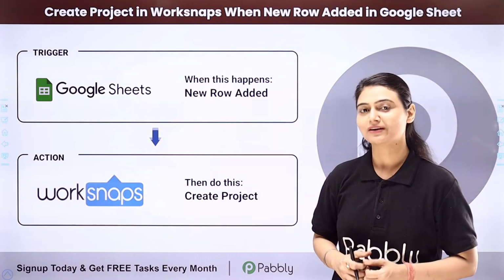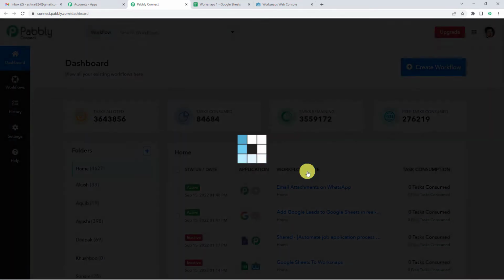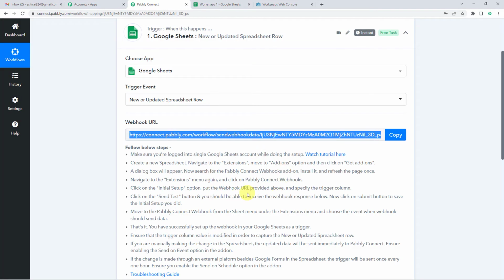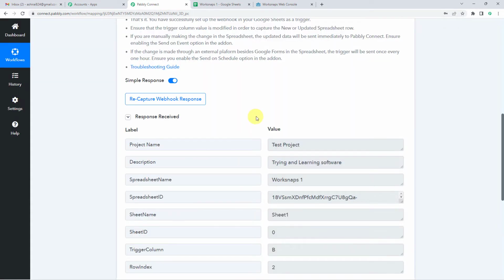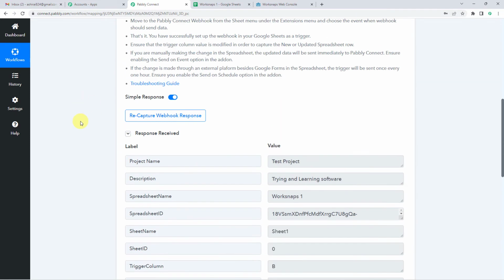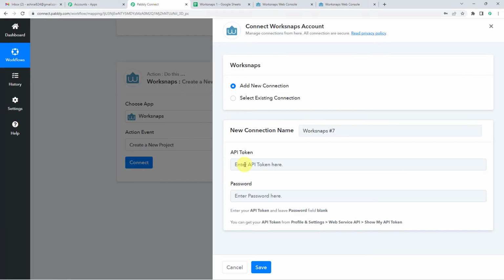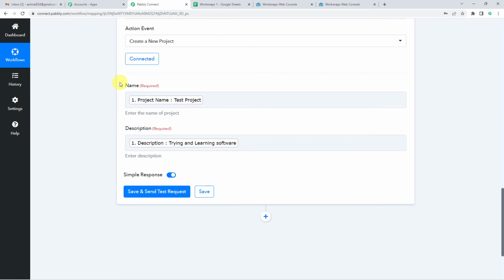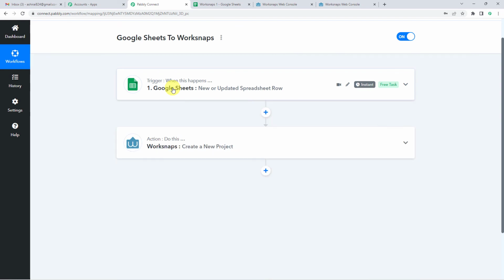How to Create Project in Worksnaps from Google Sheet - Worksnaps Google Sheets Integration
In this video, we will learn how to Automatically Create Project in Worksnaps from Google Sheets | Google Sheets Worksnaps Automation with the help of pabbly connect